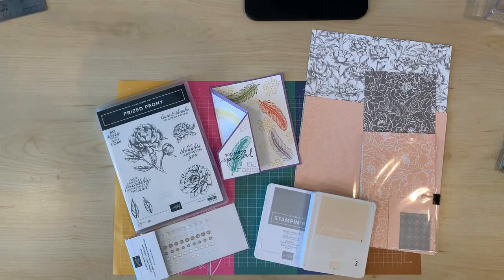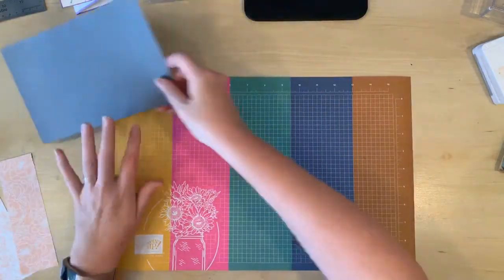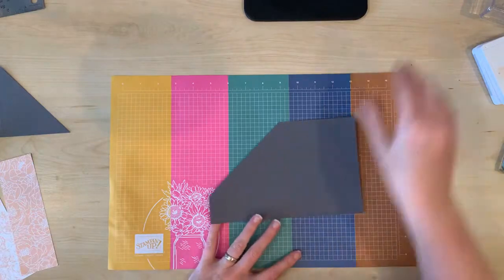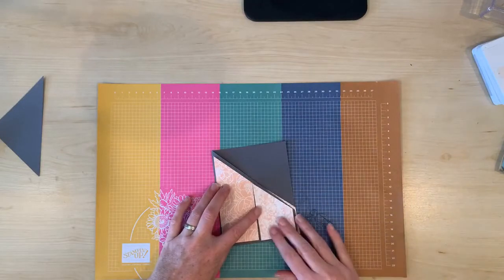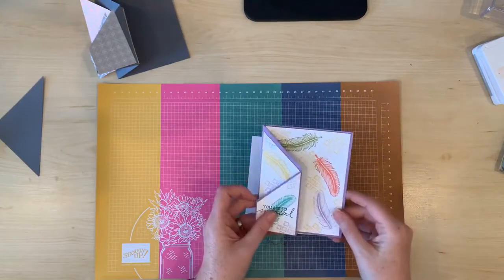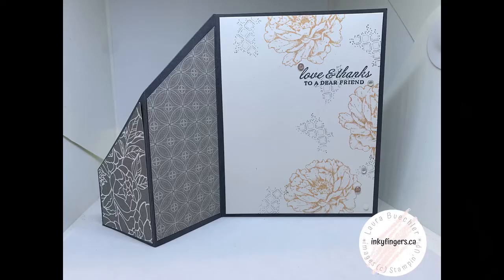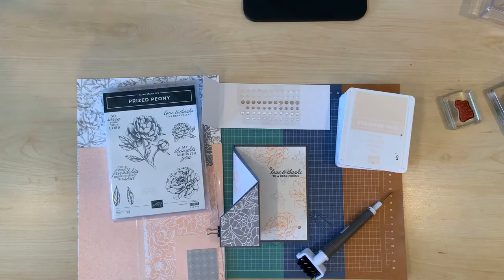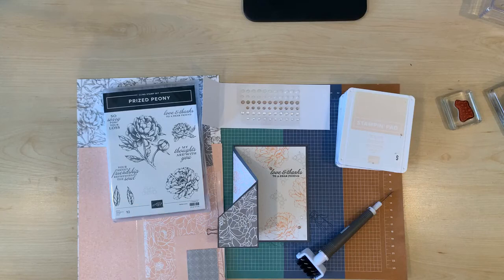Diagonal Z-fold Card with Peony Garden DSP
Learn how to make a simple fun fold card, the diagonal Z-fold, using either stamped images or Designer Series Paper.
Current Hostess Code (Sep-Oct 2020):
7SNTAWUN